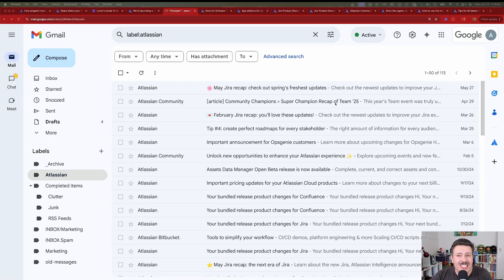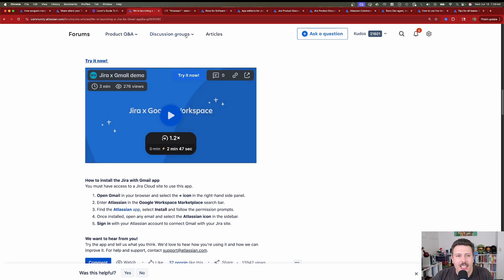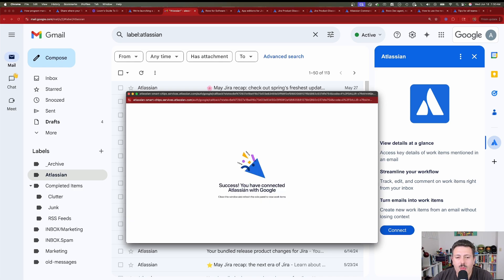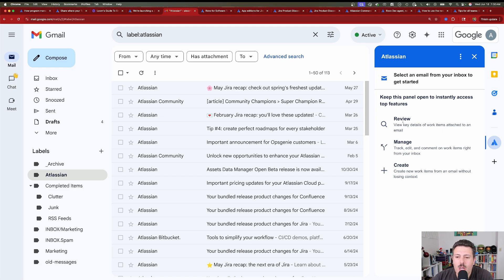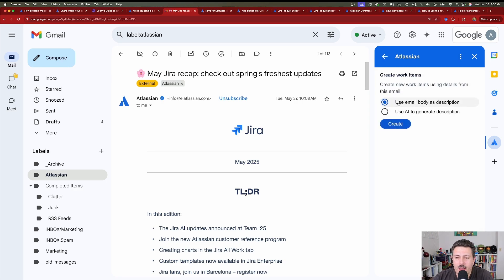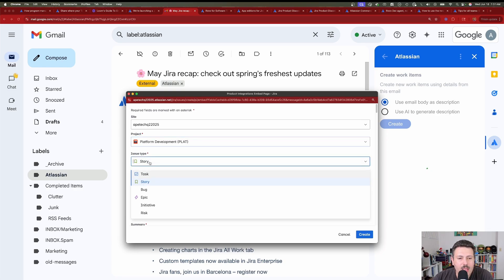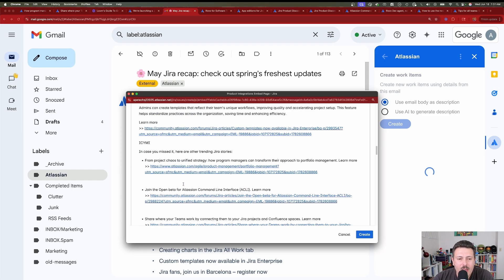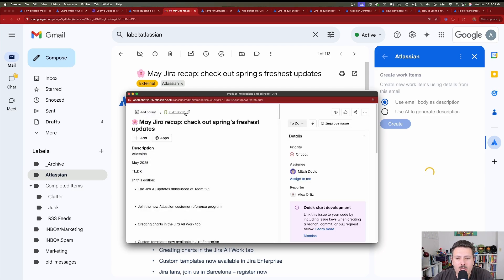New! Create Jira Issues Directly from Gmail — Game-Changing Atlassian Integration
Atlassian just dropped a powerful new feature for Gmail users — and it’s a total game changer!
In this video, I’ll walk you step-by-step through how to connect your Gmail inbox to Jira so you can create issues (tasks, bugs, stories, etc.) directly from any email — without ever leaving Gmail.

✅ Perfect for anyone using their inbox as a to-do list
✅ Save time and boost your productivity
✅ Works with Google Workspace & Gmail

🔧 You’ll learn:

How to install the Atlassian for Gmail add-on
How to connect your Jira instance
How to create issues directly from an email
How Jira auto-fills fields like summary and description
How this feature can streamline your workflow

Are you going to start using Gmail + Jira together? How do you manage your tasks today?

👍 Like if this saved you time